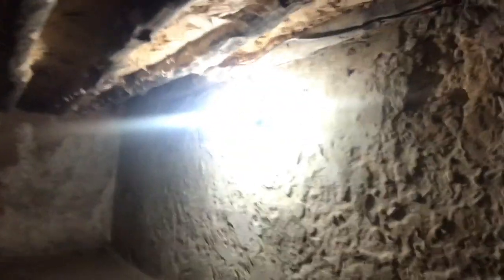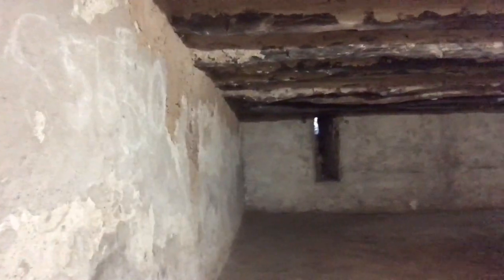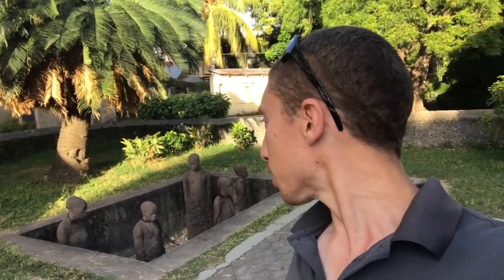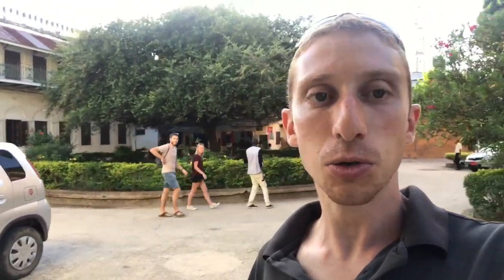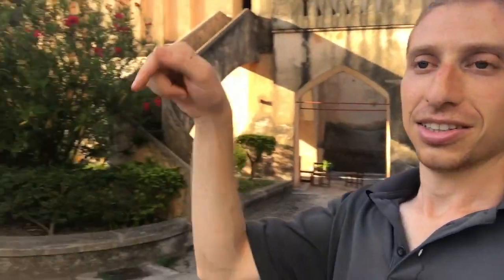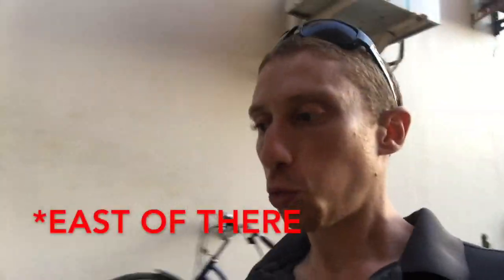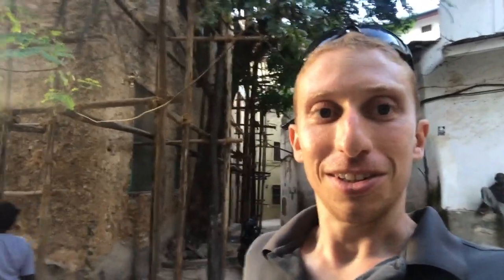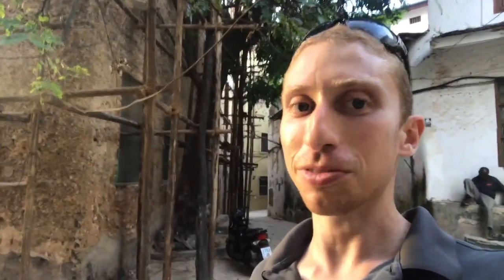A Look At The East Africa Slave Trade From Zanzibar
From the site of a former slave market in Stone Town, Josh Friedman discusses the slave trade in Zanzibar and East Africa, which boomed in the 19th Century and was not entirely abolished until the early 20th Century. What were some of the factors contributing to the slave trade boom in the region? Who was trading whom? And how did it come to an end?

Also, take a look at the home of a former kingpin of the slave trade (Tippu Tip), as well as a church built on the site of the former slave market. What remains of the Stone Town slave market? Watch and find out...

Photos from the slave trade sites in Stone Town, including the former auction stand inside Christ Church:

Introducing My East Africa Trip From Stone Town, Zanzibar

YouTube.com/joshfriedmanfmp

Also follow me on:
FreeManPost.com
NomadicJournalism.com
Steemit: @freemanreporter
YouTube.com/joshfriedmanfmp

Steemit: @freemanreporter
Facebook.com/nomadicjournalism

If you'd like to contribute monetarily to this channel, the following cryptocurrencies are accepted:

Bitcoin (BTC): 1CatAYDPzCozE7uocVdbhutNXVNCNCUSMm
Ethereum (ETH): 0xAcD4a9Ea7DfcB9d5229C865CEd3252c9358C5AD4
Litecoin (LTC): LVii2vtJ4a2jhdff4BGoAqRzxr5eLynP2r
Bitcoin Cash (BCH) [Legacy Format]: 1GUJq6Jth9EWz47tbgSornAnTacviqgtwF
Bitcoin Cash (BCH) [New Format]: qz5mgqp3a30zdxeajeky0kyr6wt87h6rcgxl768gfv
Dash (DASH): XxrSAAGNhZLaLqhCZgiLZ4GJhzaKGcuYM4
Monero (XMR): 46tGvqxZphuMTsda3vR1h1AJkctWht5PPFQNYNeTwDd4GCCYa1rwaPLKtRKCGZWHNX7pdL4rZtWAYfLv8zgY2picSgHCFFq